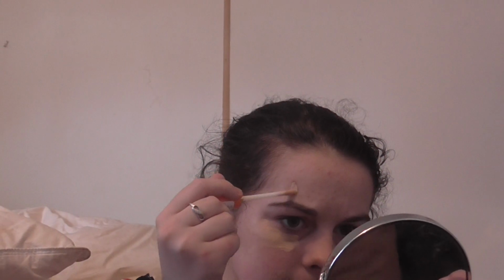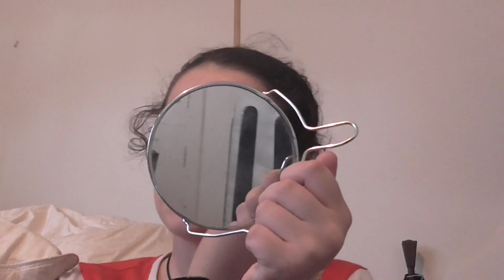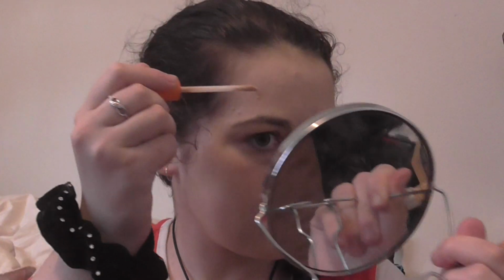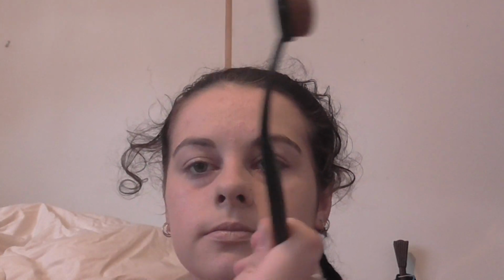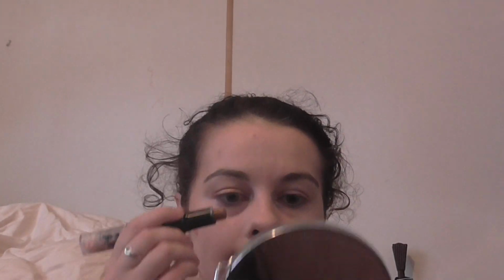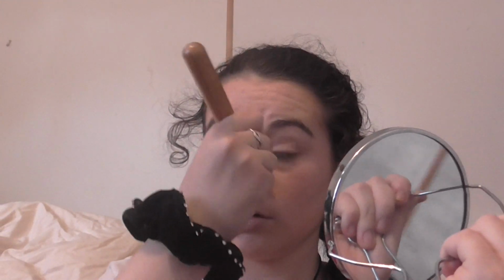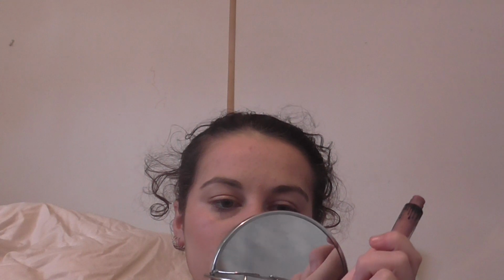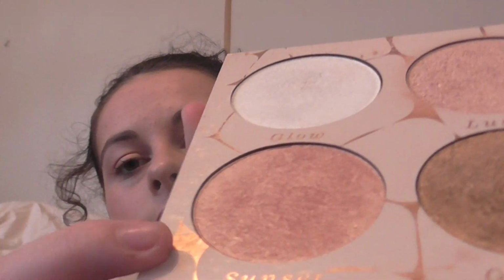first makeup tutorial 2019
sponsership
music.ly: @phoesrules2
wattpad: phoesrules
we heart it: phoesrules